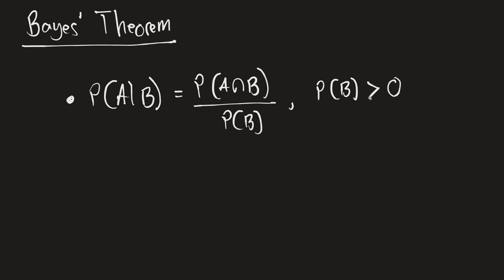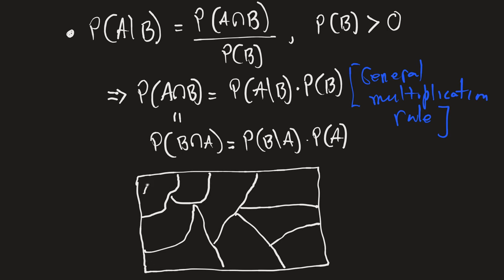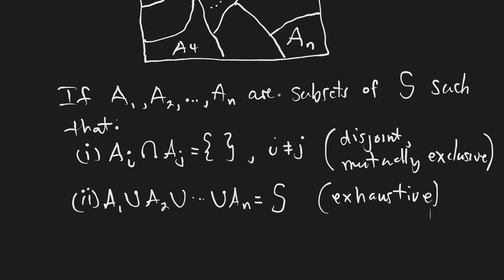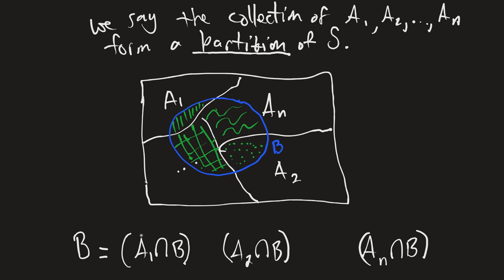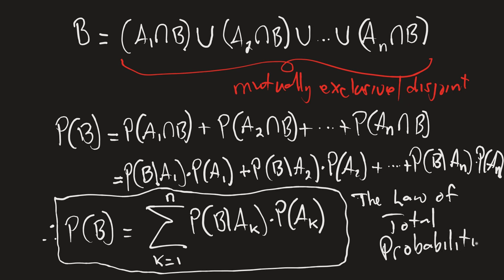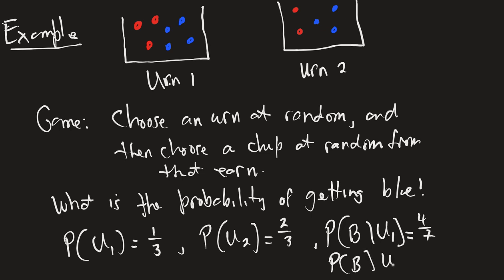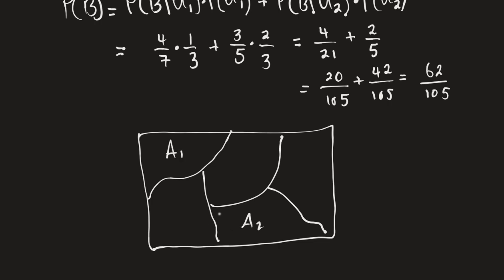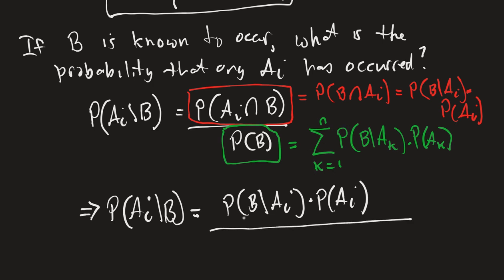14 Bayes Theorem